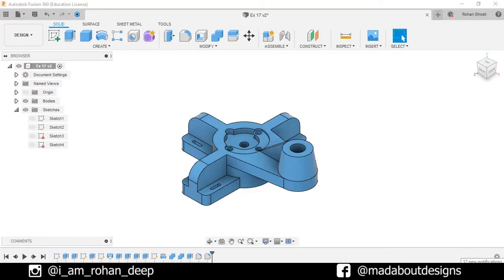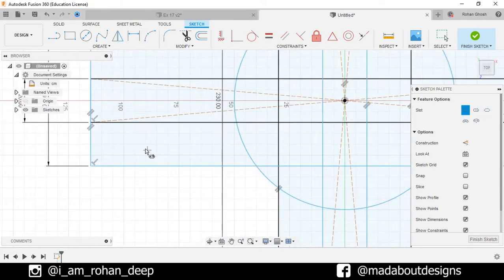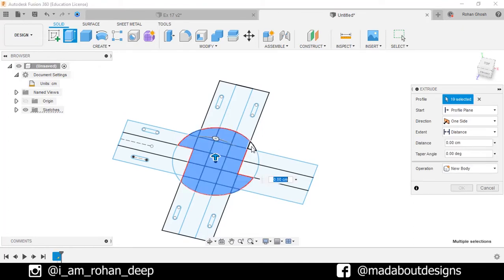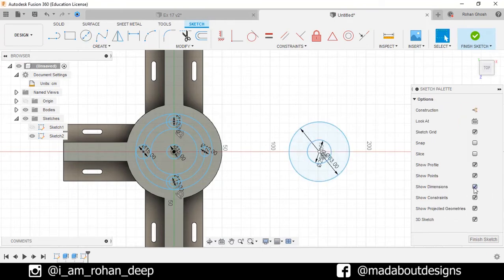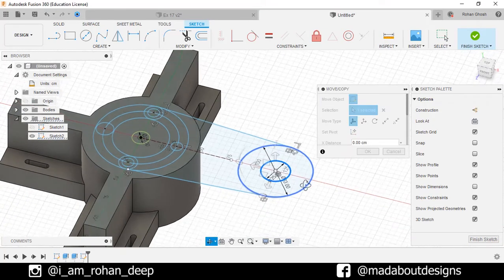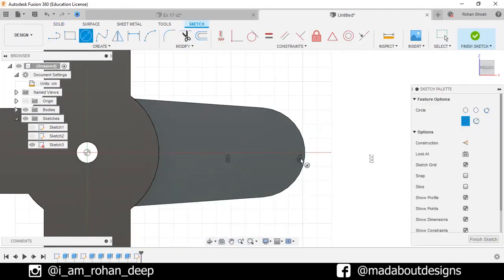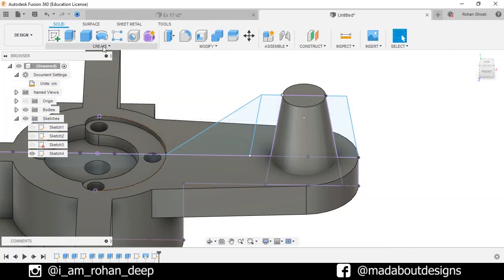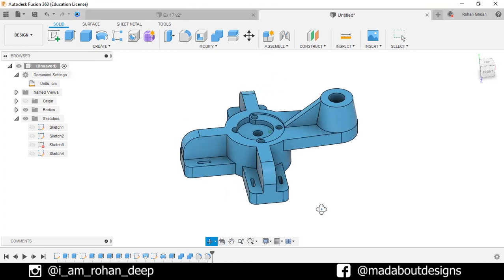Autodesk Fusion 360 Beginners Tutorials | Exercise 15 | Learn the basics of designing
1. Extrude
2. Tangent Line
3. Fillet
4. Revolve
5. Trim
6. Combine